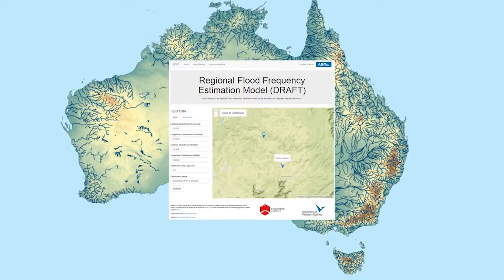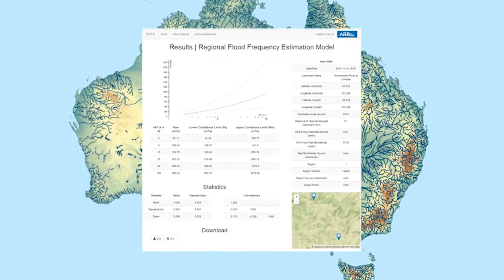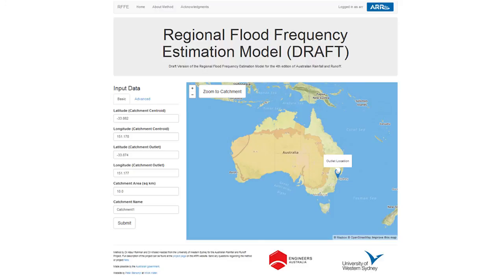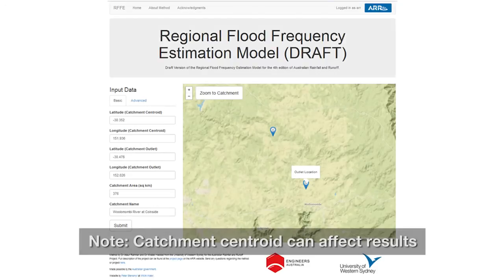Regional Flood Frequency Estimation